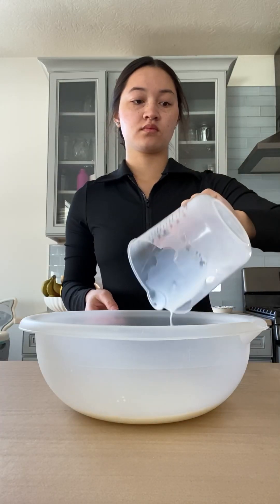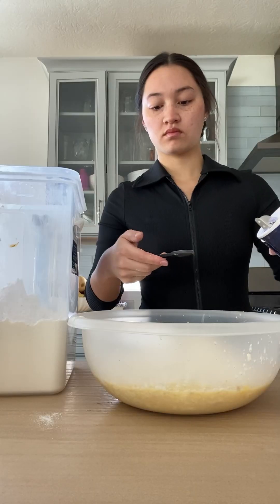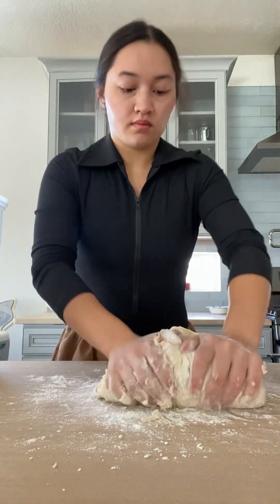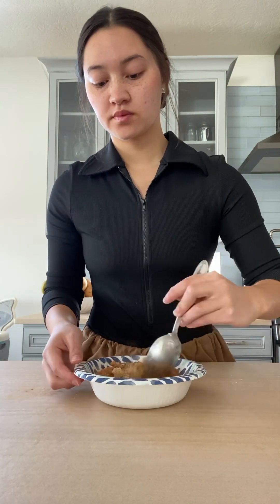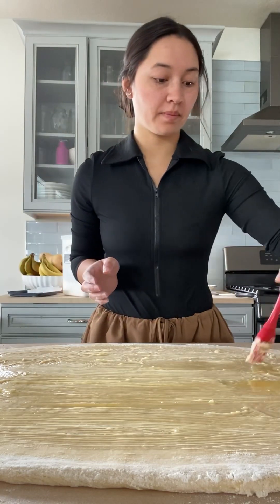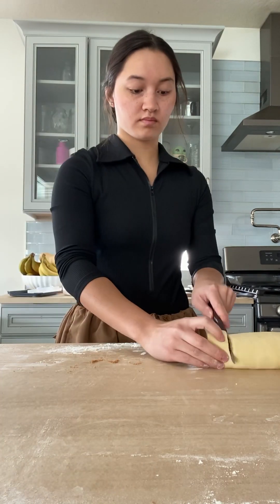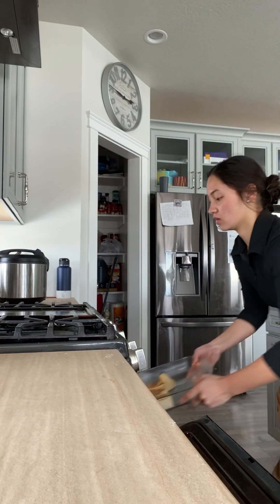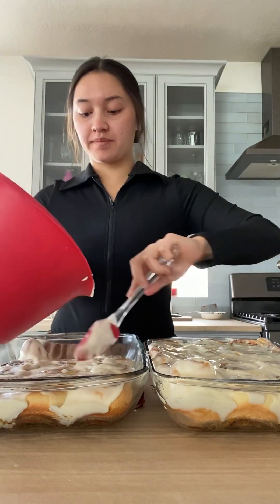Baking Cinnamon Rolls Tutorial